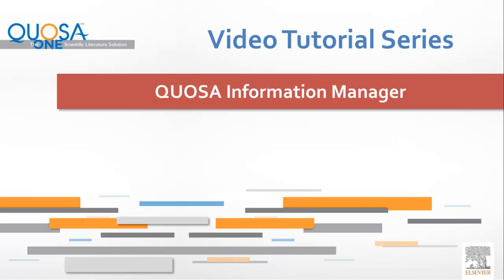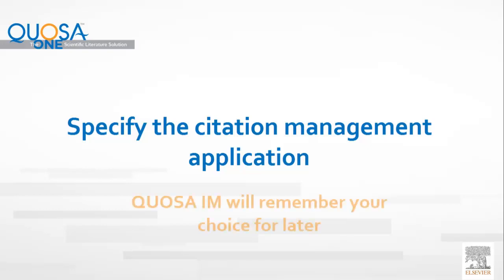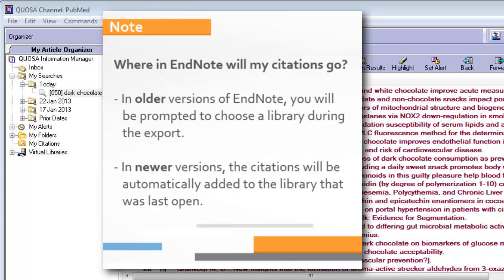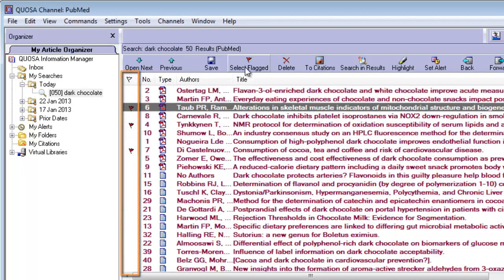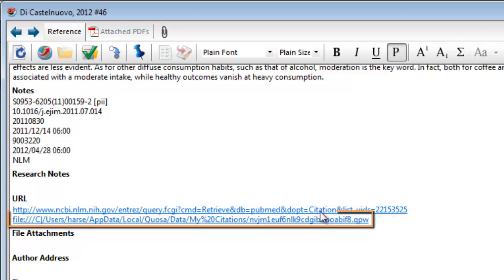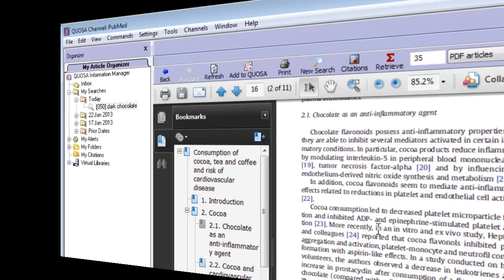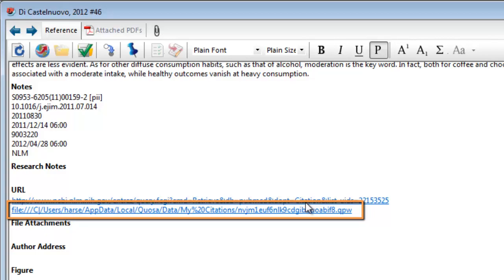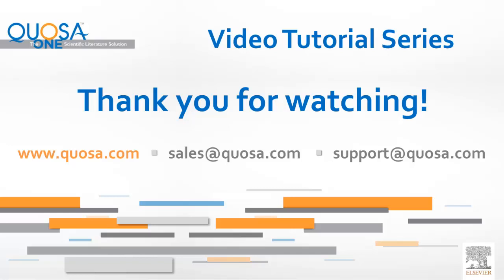How to export citations from QUOSA Information Manager into EndNote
This video tutorial provides instructions on how to export citations from QUOSA Information Manager into EndNote - up to hundreds at a time. The exported data includes all citation information plus a one-click access link to the article in your QUOSA archive